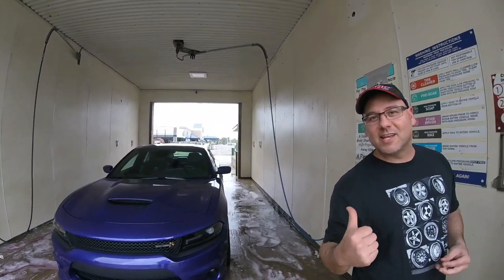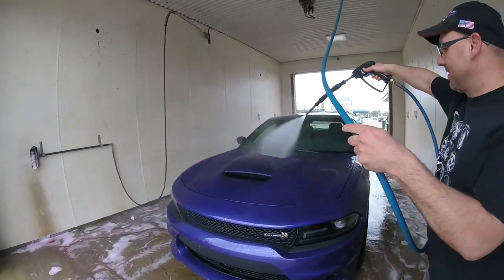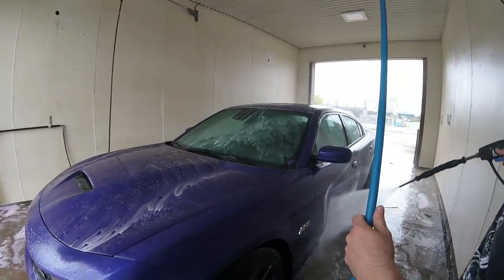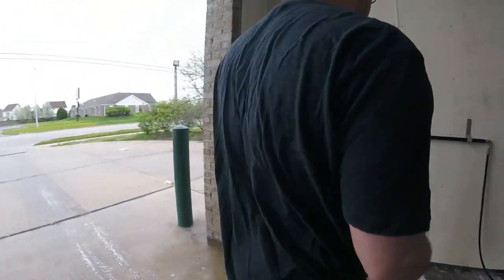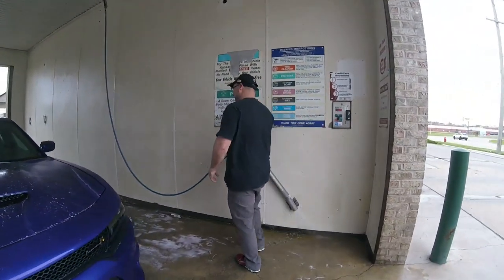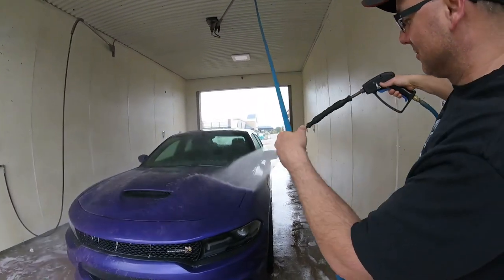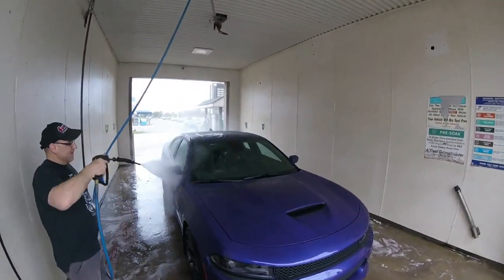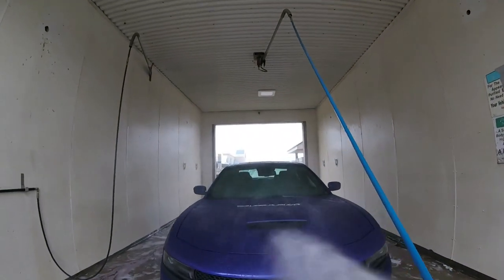Making "Auto Detailing" Fun again.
In this Video Ouzo Lou Garage shows you  how to properly wash a Dodge Charger or any vehicle. This video was made to just have some fun...

 Amazon link below using the link help the channel

*Meguiar's G190526 Hybrid Ceramic Wax